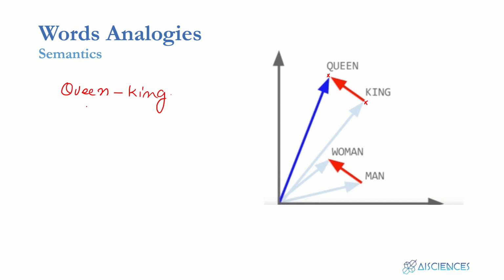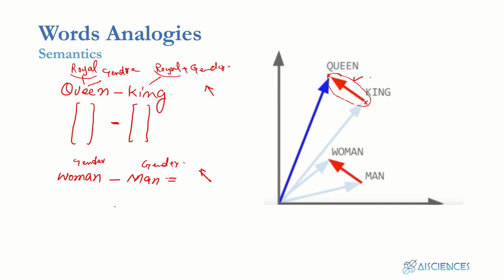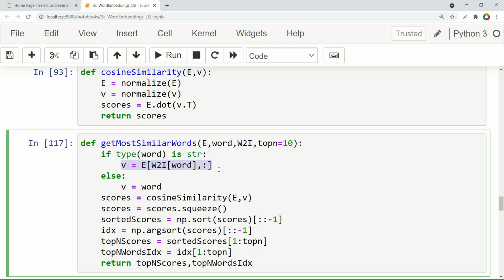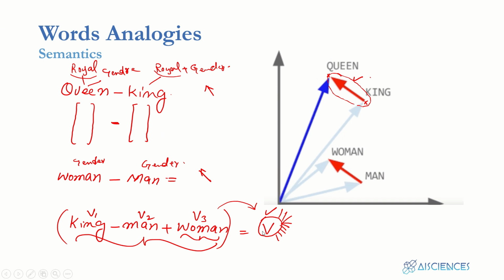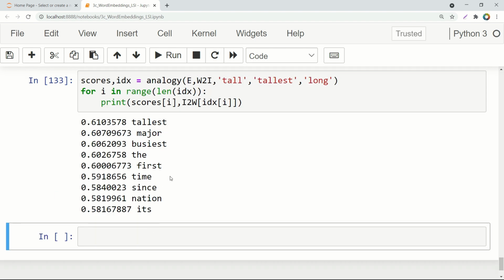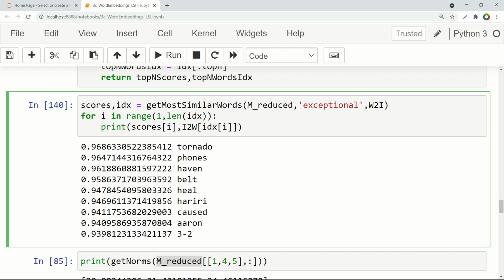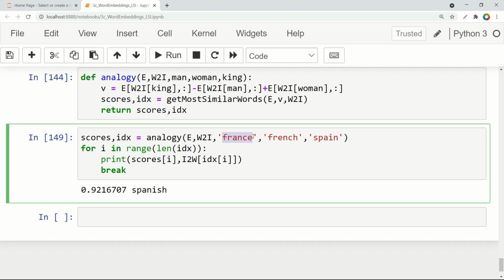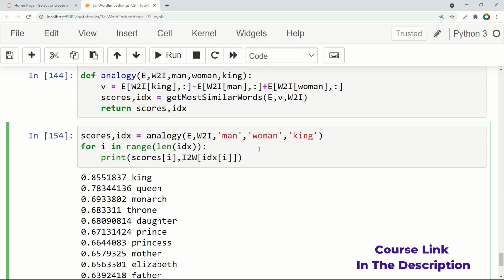Word Analogies in NLP: Understanding Word Relationships & Implementation in Python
00:00 –  Introduction To Words Analogies
04:52 –  Implementing Words Analogies
In this video we explore the fascinating concept of Word Analogies and understand how word embeddings capture semantic relationships between words. Starting from the basic idea that words can be represented as vectors in a multidimensional space, we demonstrate how simple vector arithmetic like King – Man + Woman ≈ Queen reveals meaningful word relationships. After explaining the theory, we move on to the Python implementation using Word2Vec embeddings, where we write a function to compute word analogies, modify similarity functions to handle both string and vector inputs, and test several examples such as tall → tallest :: long → longest, cow → cows :: cat → cats, and France → French :: Spain → Spanish. We also discuss how to fix errors in the analogy function, analyze the results, and understand why some predictions may carry biases or inaccuracies. By the end of this video, you’ll have a clear understanding of how word embeddings naturally encode analogies and how to implement and interpret them in Python for NLP tasks.